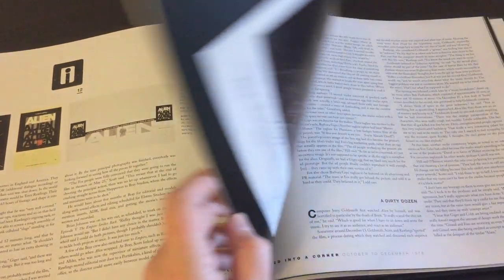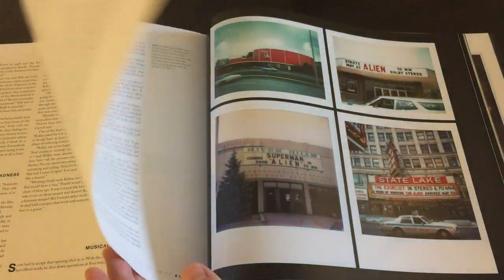"The Making of Alien" by J.W. Rinzler - Overview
Just a quick, off-the-cuff overview of the new release from Titan Books: "The Making of Alien" by J.W. Rinzler. Definitely worth picking up!

** Thanks to the Hive! **

WEYLAND YUTANI EXECUTIVES: EmYarUk,  Lady Anne ^^ö^^(Jessica M Kandal, PhD)
WARRIORS: WedgeGTX, LS Gregor, Blockerman, Matthew Coleman
DRONES: Waya525, Adam Hooper, Yunners, Sarah Pusey

CHESTBURSTERS: Mark Lennon, MattyTee, William "Bill" Weaver, Blake Aleksiak, Charlotte Gregory, Lee Kendrick, AverageSol, Shaun Coulstock, David Grossman, Andrew Syeinmetz, christopher dobson, Adam LaZerte, David Hokanson, Em Norton-Mathews, Anna M32, Demetrius Banks, Robert Johnson, Axel R. Garcia, Clark Crown, Jason Dolan, Michael McKinley, Ambrosia, Metatron, Scott Bruce, Raymond, Bryan Kitchens, Commodore Erickson, Jenna (Aquanette123), Erin McRitchie, Sean Arme